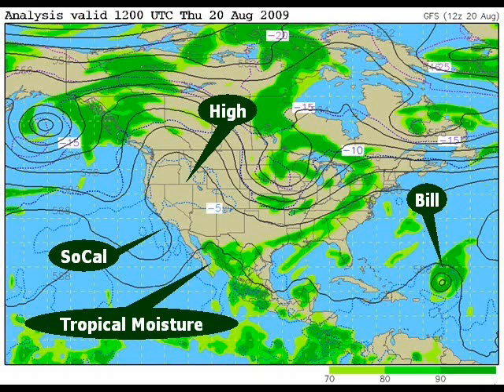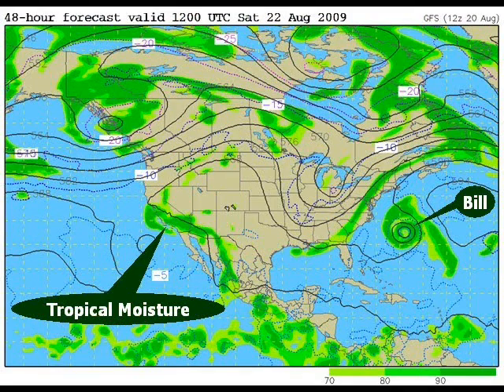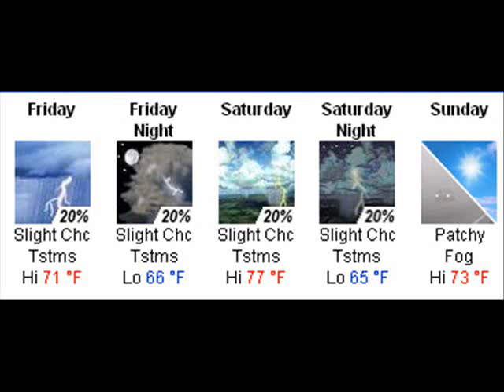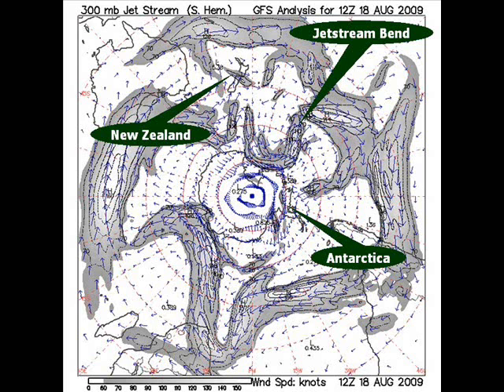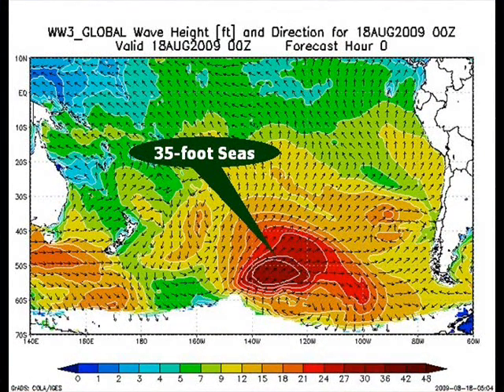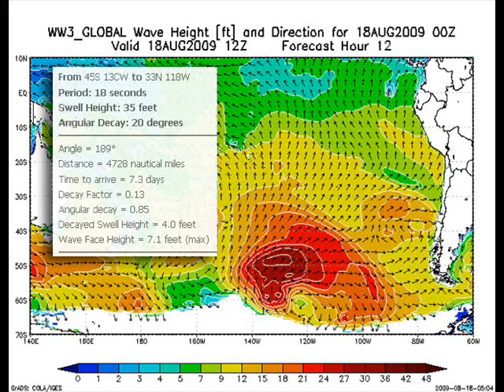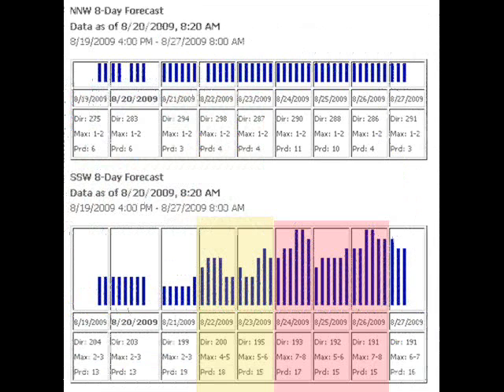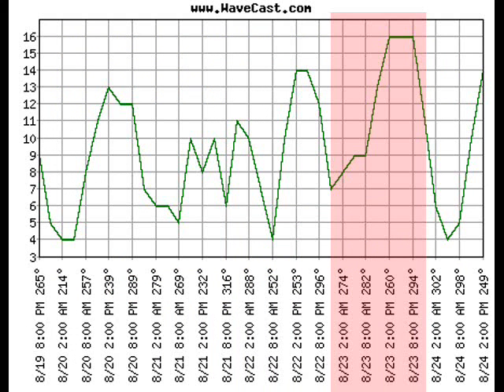Swell Scan Aug. 20, 2009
California surf forecast